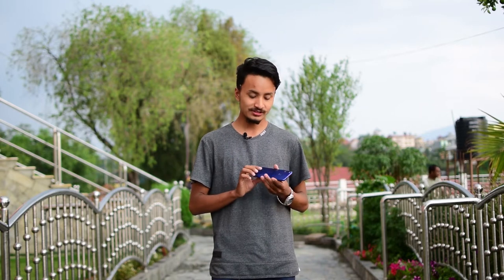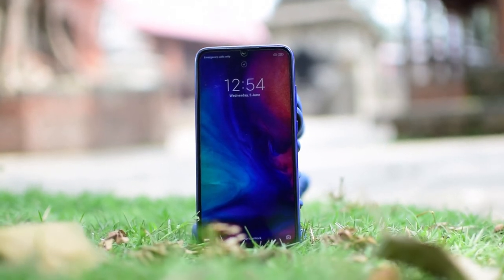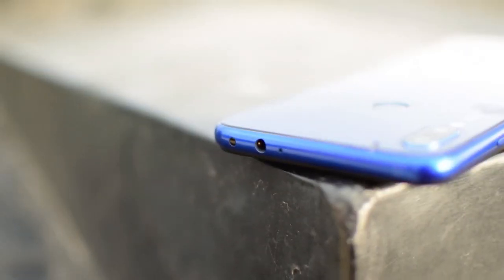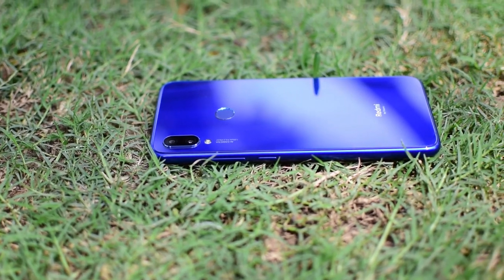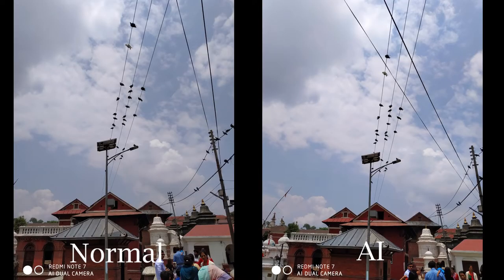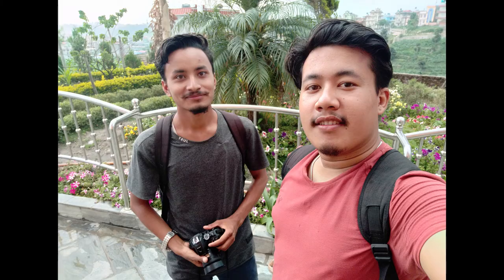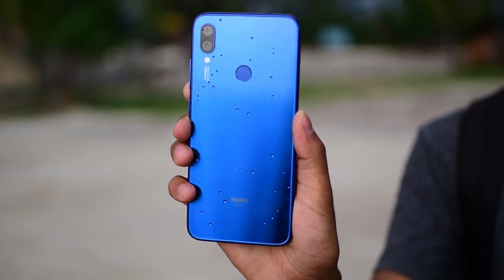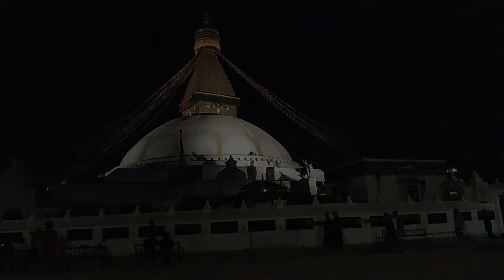Redmi Note 7 In Nepal Full Review - 48MP Camera (Sasto Ramro)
The Xiaomi Redmi Note 7 consider as the best budget phone In Nepal according to its performance the price is unbelievably cheap.
Looks:
The Xiaomi Redmi Note 7, Comes among the three color variants with the glossy back and Gorilla Glass 5 on both sides which gives the premium looks none other than the flagship phones. But I personally like blue than the other color variants.

Design/Display:
It has 6.3-inch Fhd+ bright IPS LCD display with dot Noch and negligible chin, in top and button.

UI:
This phone runs under the global version of MIUI 10 with ads, It is based on Android 9 pie.
The MIUI provides lots of features like gesture control, dual apps, hiding notch and  multitasking options.

OverView:
On top of the phone, it has IR blaster, 3.5mm audio jack with an active noise cancellation Mic.
On the left, It has the hybrid SIM slot which supports 2 nano SIM or an SD card.
On the right side, it has a volume rocker and power button.
On the bottom part of it, has a speaker, mic and type-c port.

Performance:
This phone has recently launched in Nepal with 3GB of RAM and 32GB storage or 4GB Ram and 64GB Storage with Snapdragon 660 processor and Adreno 512 GPU.

It perform very well, it supports HDR with high frame rate graphics setting in PUBG and can handle multiple applications without lags.

Camera:
Talking about the camera it has 12 MegaPixel rear camera with a 2mp depth sensor for the bokeh blur effect.

The camera capture great details, good color vibrant, and sharp images with a bit less noise.

The AI features of this camera is quite good and detects the scene with bright colors which looks good in mid-range smartphones.

The rear camera capture decent images with Normal mode than the other modes.
The portrait mode seems to be wider than the normal mode.

Well, the camera captures either 60 and 30fps video and also has 120fps slow-motion.
It also has EIS which produce a very stable video.

Selfie:
On the front, it has a 13MP camera which helps to capture good selfies and video.
The Beauty feature seems improve than note 6 pro.
The selfie portrait seem very good in detecting edge and has good image detailing.
In the global version of Note 7 comes under 48MP+5MP camera.

Battery:
With the 4000mah battery, it can last longer than a day with average plus uses. It takes almost 2 hours to fully charge and supports quick charge 4.0.

Features:
It has great features like Instant face unlock and fingerprint, Notification light and the IR blaster.

Verdict:
When it comes to the budget the Redmi Note7 price in Nepal is Rs.21999 for 3GB variant which is the best price with comparing to other phones because you can get Corning gorilla glass 5 protection in front and back. It is the best smartphone under 25000